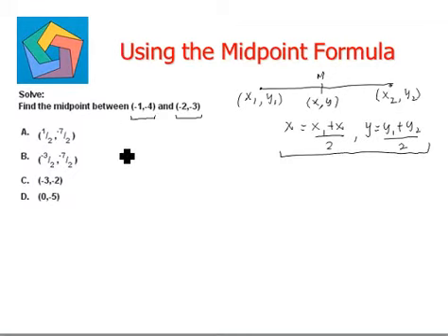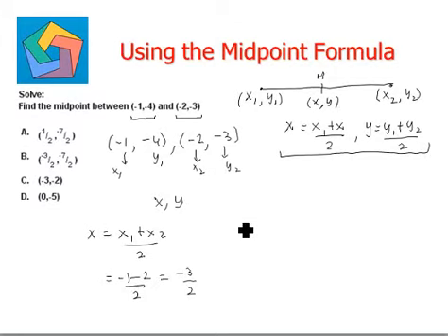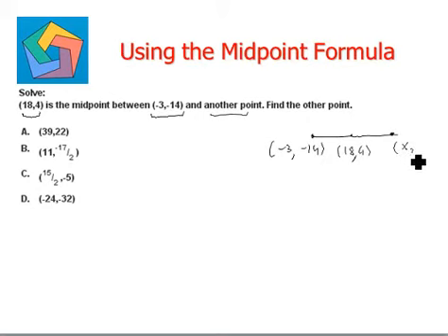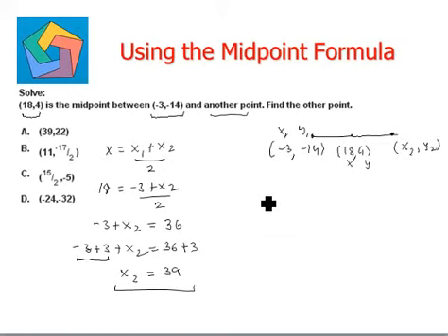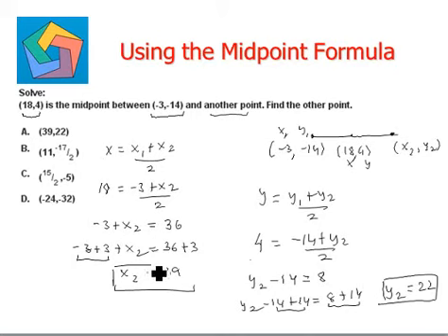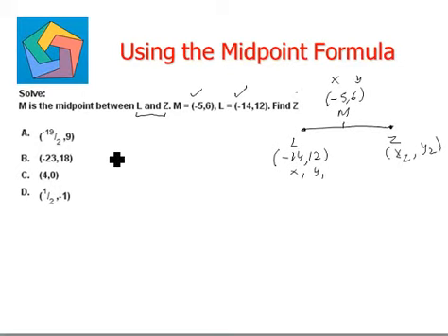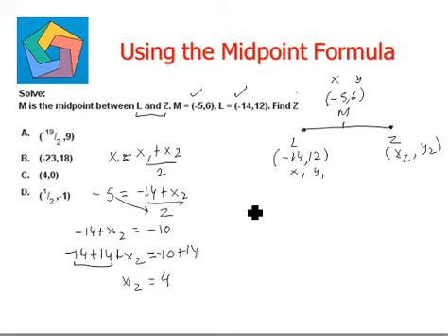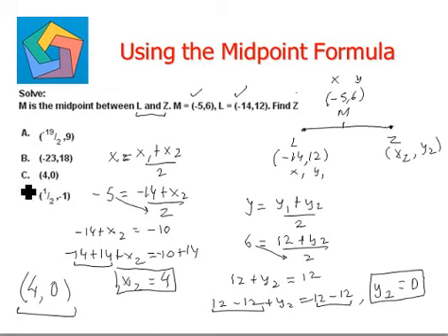Using the Midpoint Formula